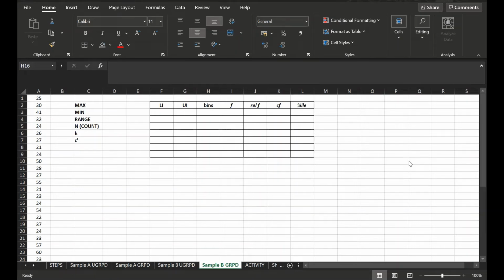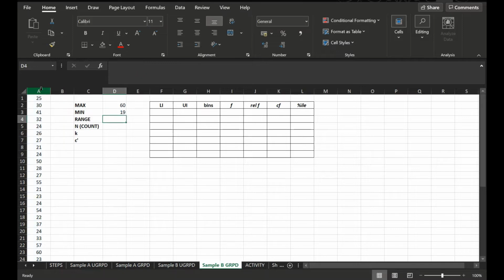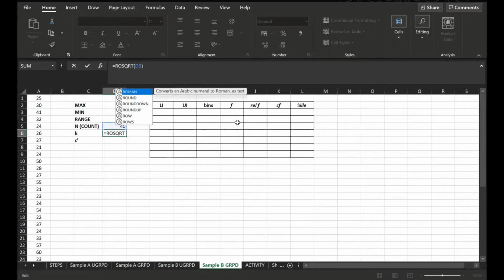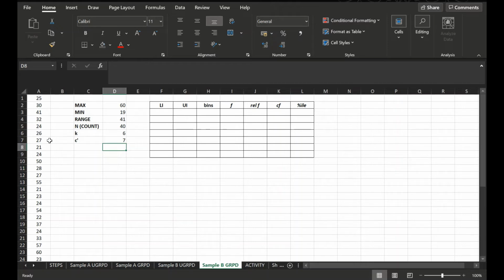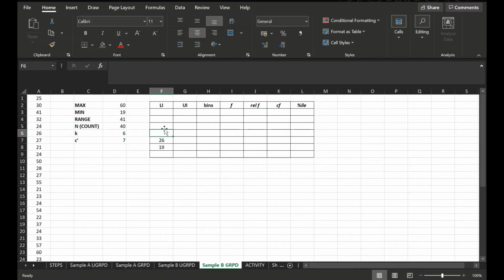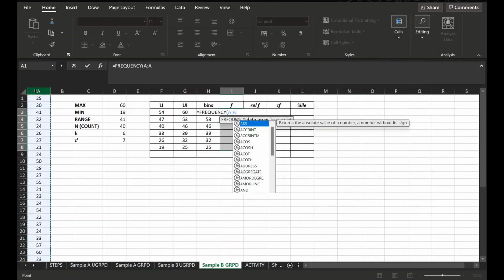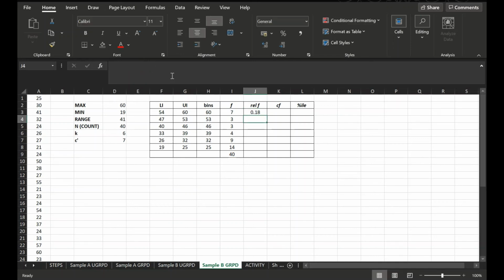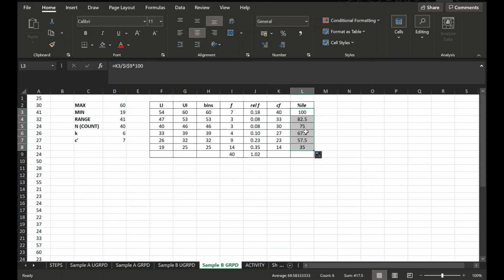3-GROUPED FREQUENCY DISTRIBUTION TABLE USING MS-EXCEL APPLICATION IN WINDOWS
This is the continuation of the video on Simple Frequency Distribution Table. In this video, I will guide you on how to do a Grouped FDT. This is suitable for large range of data scores.